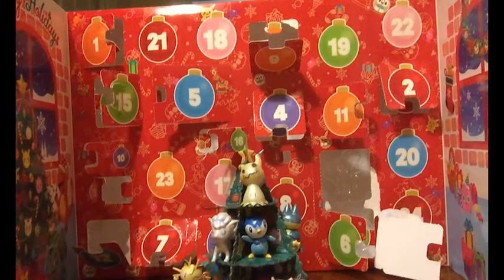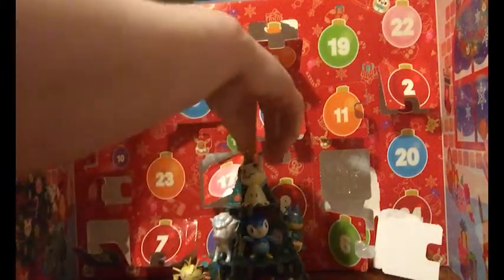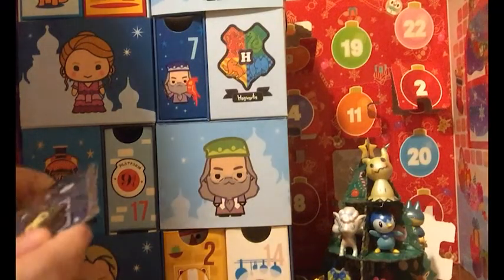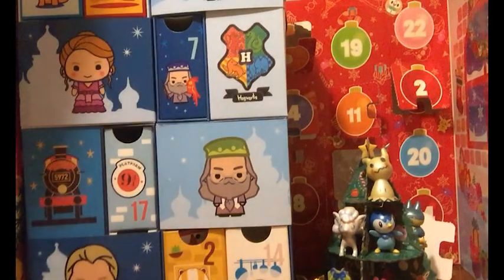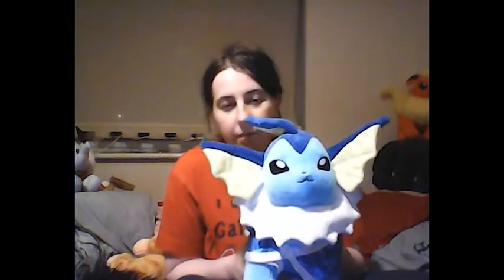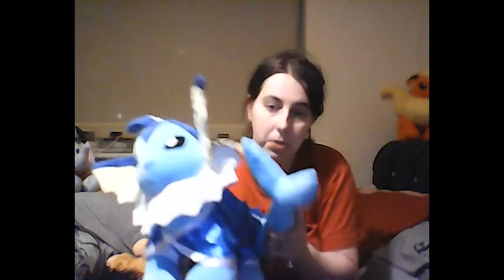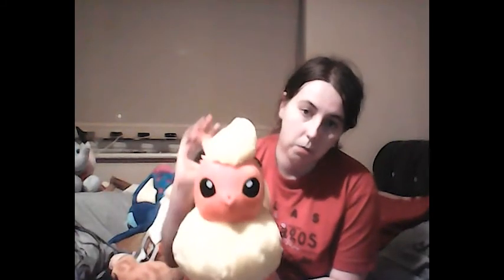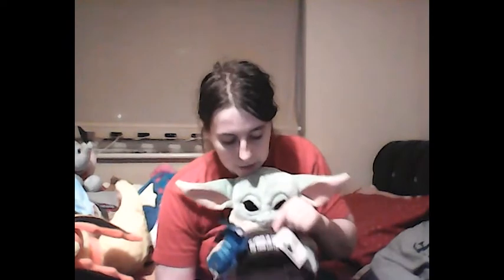17th December advent calendar challenge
Day 17 of my advent calendar challenge. Each activity, or event as this case is, is based on one or both of the items I received from my advent calendars. My aim is to make Christmas as entertaining and as enjoyable as possible.

Today's items are Snufful and a Hagrid pin.